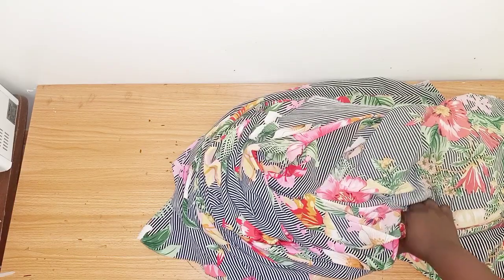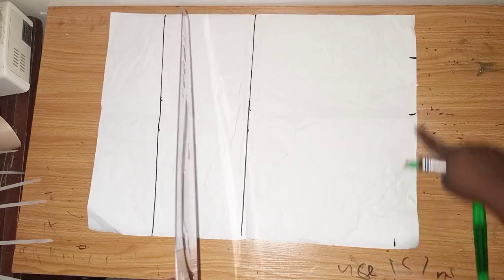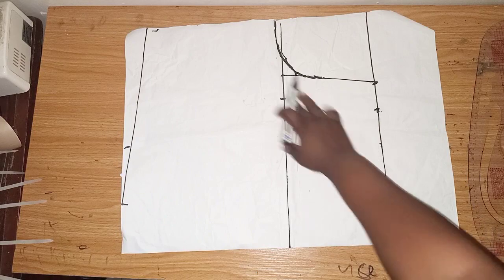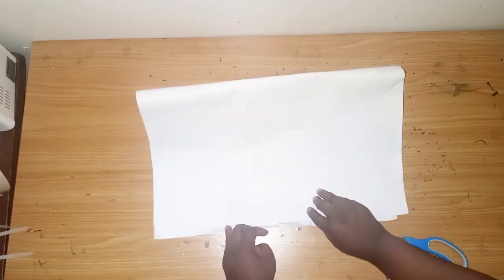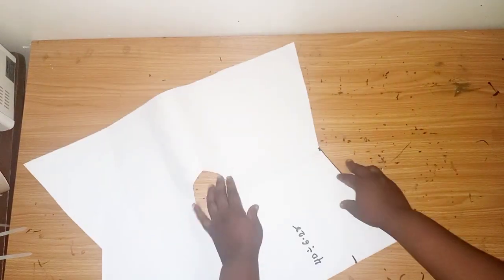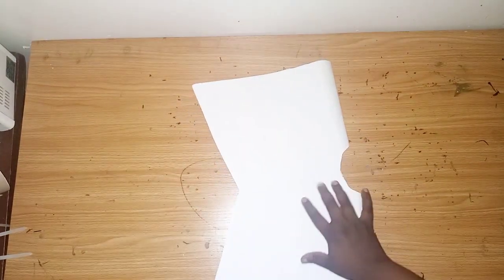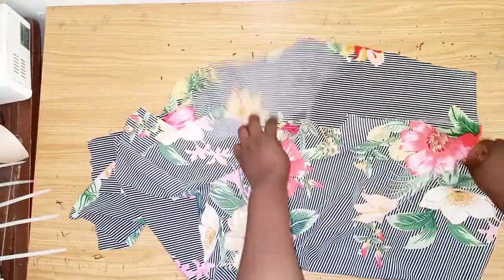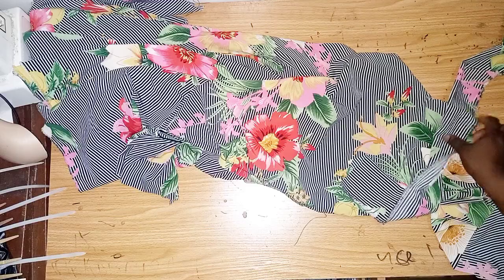How to cut and sew Kimono Handkerchief flare dress ( Asymmetric neckline)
How to cut and sew Kimono Handkerchief flare dress ( double Handkerchief)

handkerchief dress
handkerchief flare
perfect fit fashion